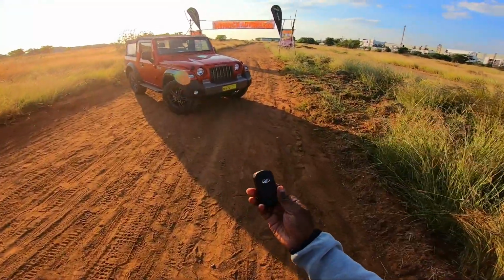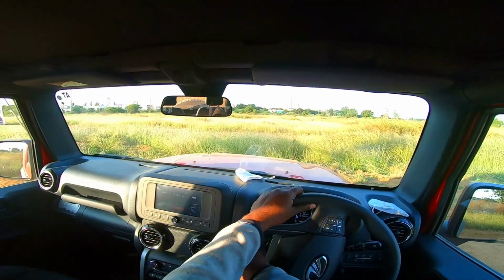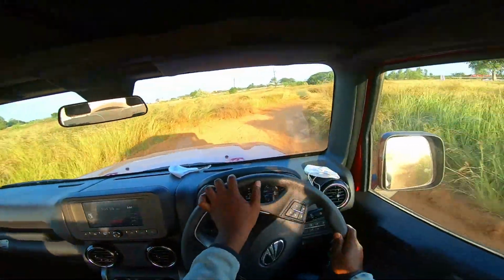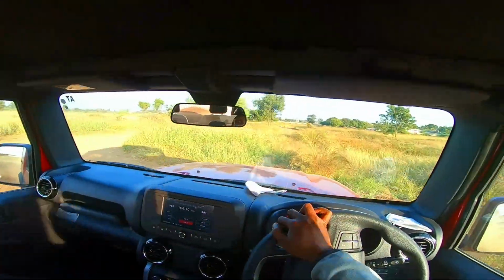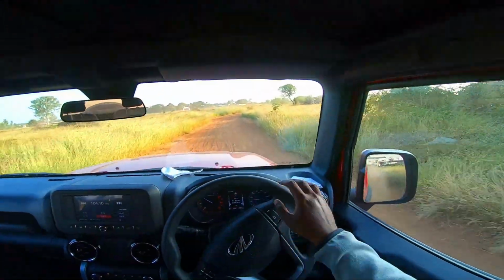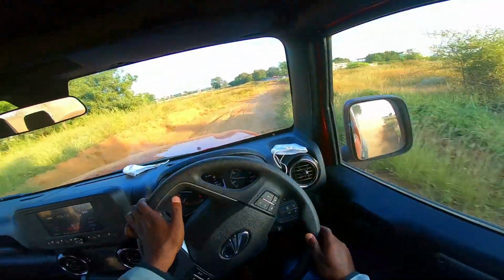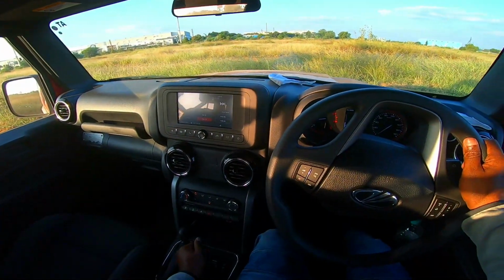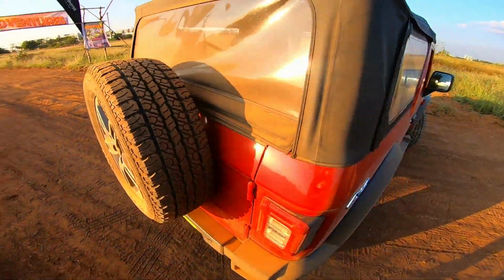Mahindra Thar Diesel Automatic POV Dirt Track Drive Review Cars@Dinos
So Finally I Review the Mahindra Thar in my Signature Style at the Right Testing Ground Merrick Adventures Pista Motor Raceway Dirt Track here in Hyderabad - The Perfect Testing Ground for the Thar! And What a Lovely Day it was!